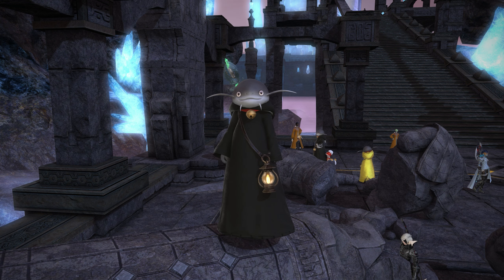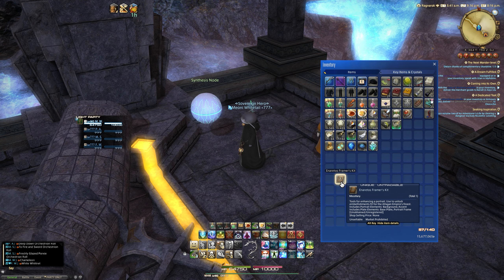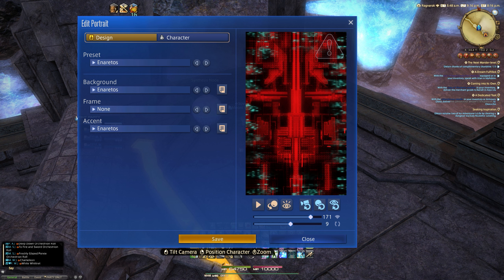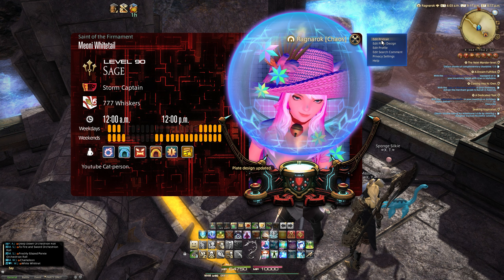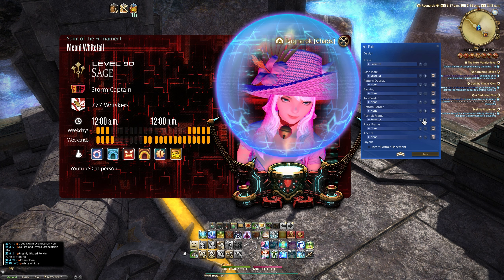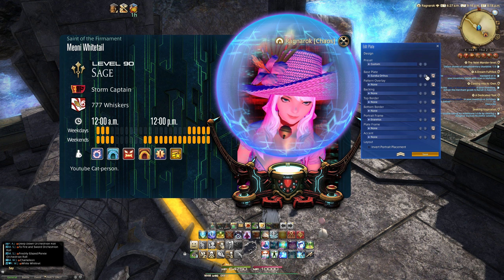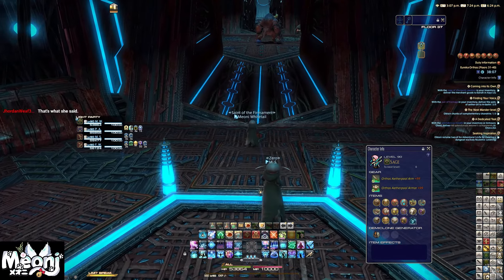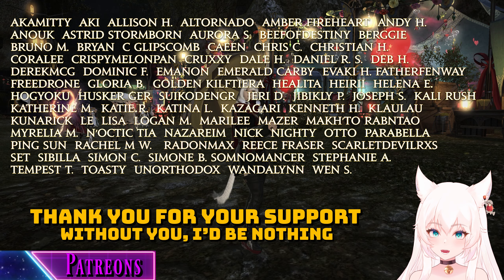FFXIV: Enaretos Adventurer Plate & Portrait! - Clear Rewards